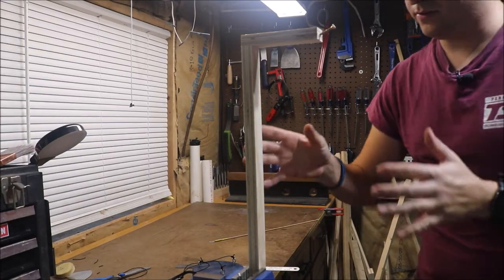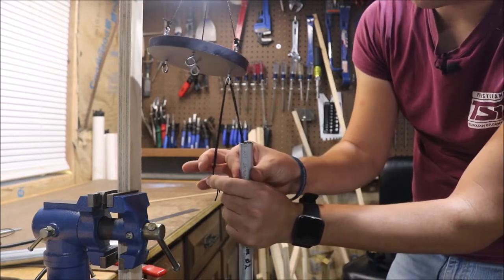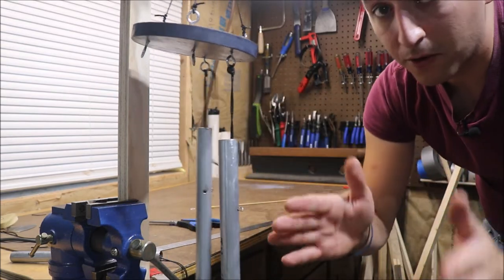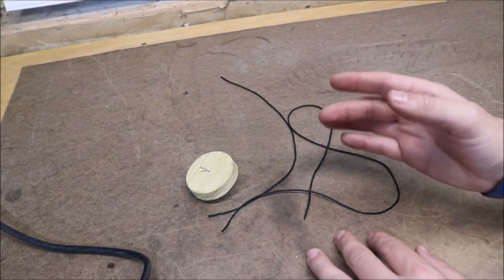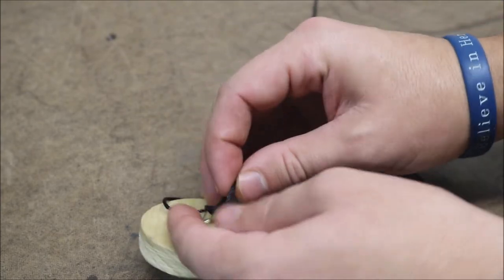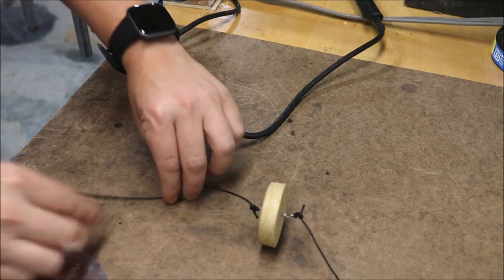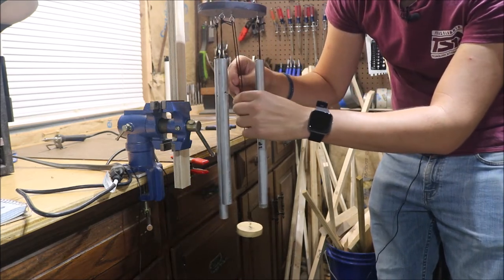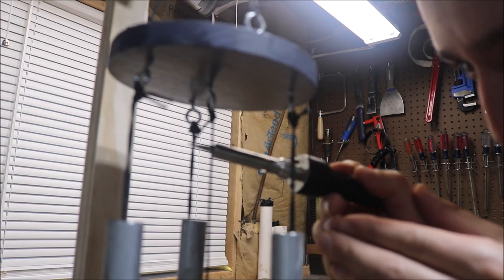Wind Chime Assembly: Hanging the Wind Chimes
I encourage all to proceed with caution and care when working with tools, machines and materials. Please read/consult any instructional manuals, use safe practices, use common sense, consult an expert (if needed), and work under the supervision of a responsible adult.